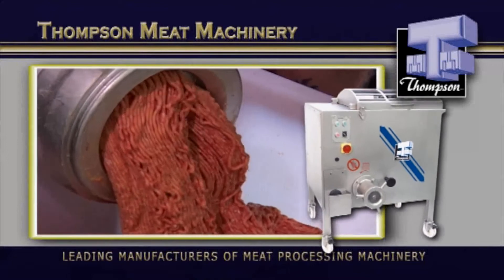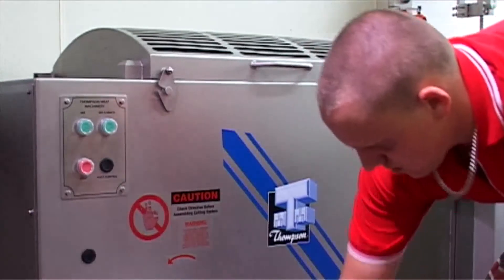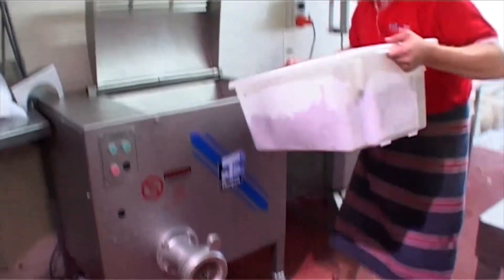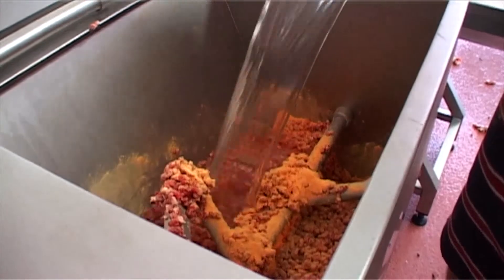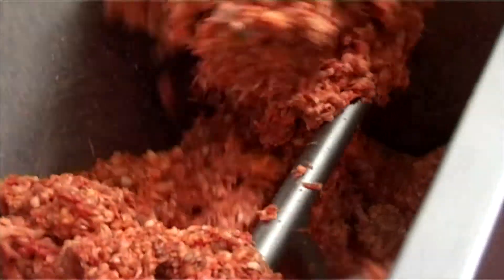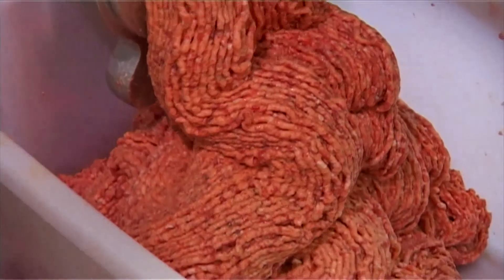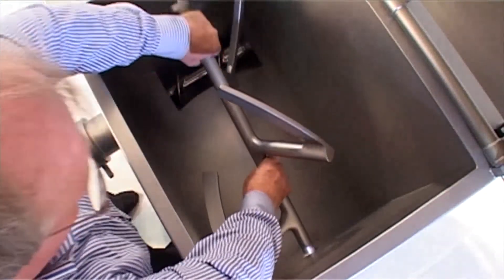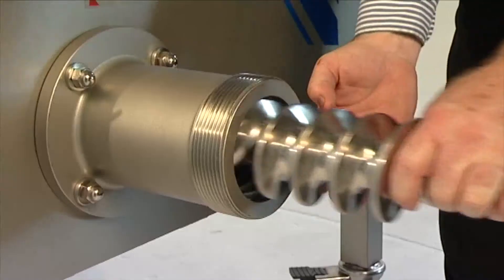900 Mixer Mincer